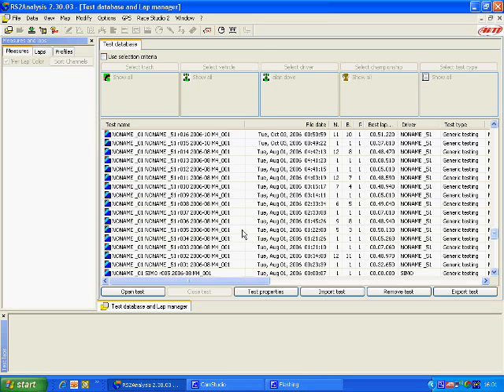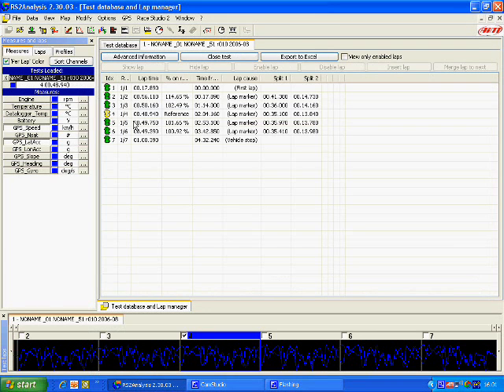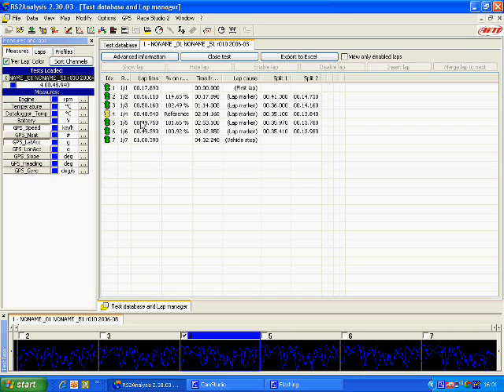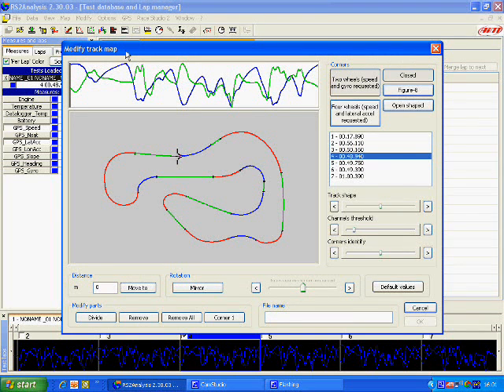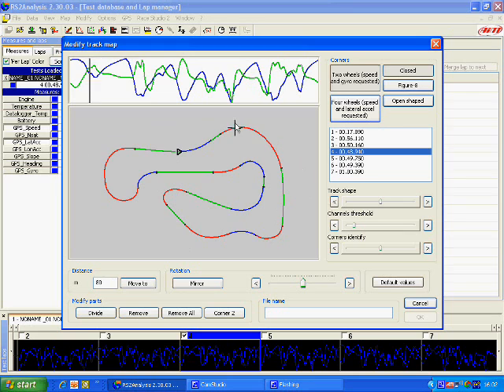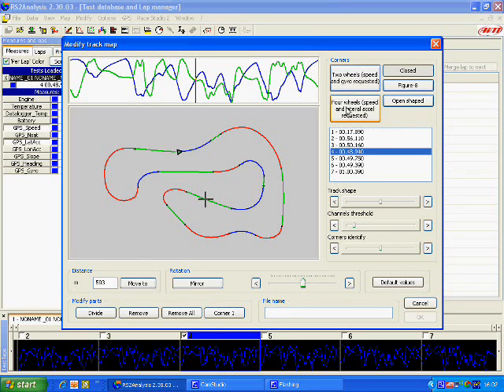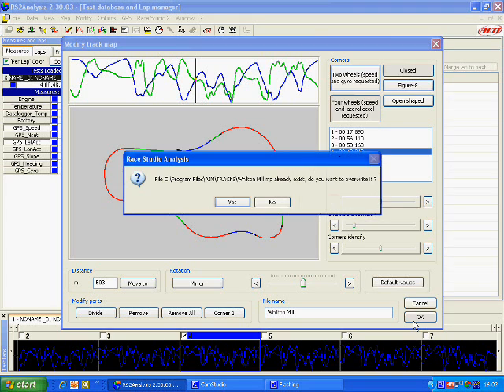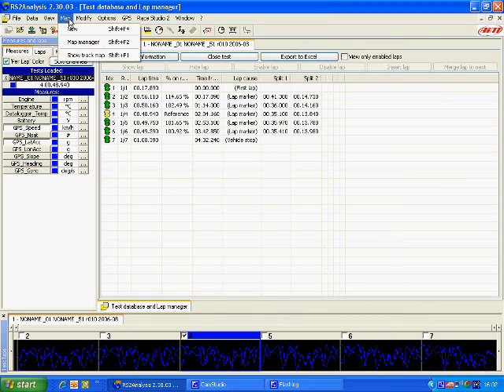Mychron 4 and Race Studio 2 Tutorial 2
How to set up a track map in Race Studio 2 Analysis using AIM Mychron equipment